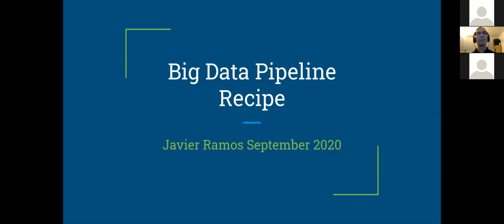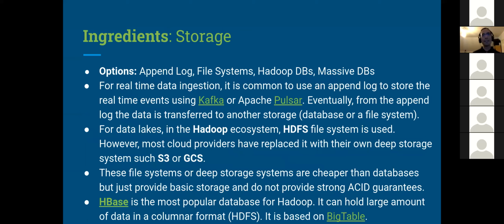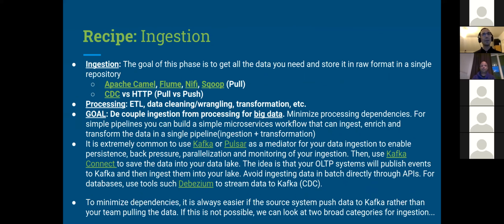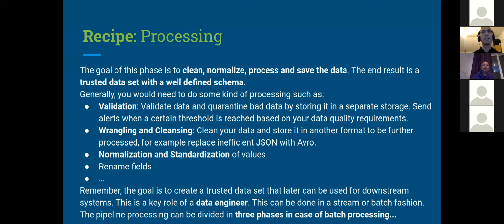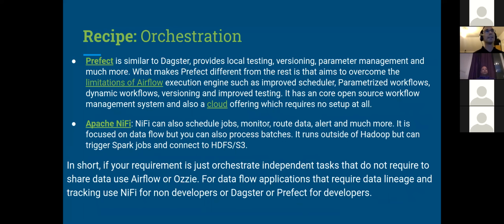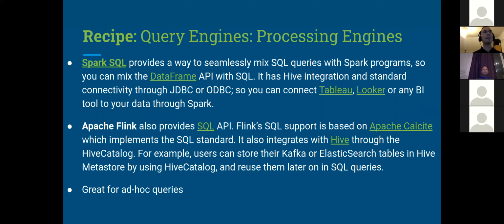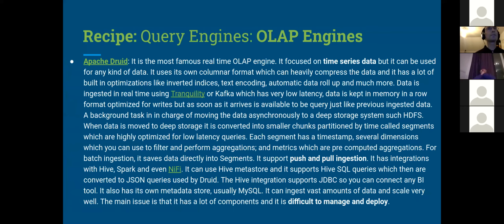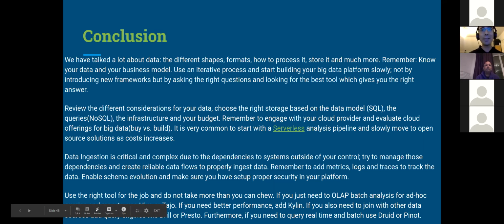Scala Meetup: Big Data Pipeline Recipe for Scala Developers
Harvey Nash hosts Scala Meet Up inaugural event: Big Data Pipeline Recipe for Scala Developers

Javier Ramos Rodriguez discusses all the components and the processes needed to build a big data pipeline. Based on his latest article, this talk will focus especially on the big data tools which use Scala as their programming language. Javier has over 15 years of industry experience. He has worked in big tech giants such as IBM, Oracle, and Cisco, and also in small Big Data/AI startups. He is an AI enthusiast, Scala developer, and DevOps Engineer holding many industry certifications. He is an active writer for medium.com and other publications.

Welcome to Scala Meetups! Scala is an object-oriented, functional programming language that is vastly growing in Ireland. The purpose of this group is to bring together people that have an interest in growing their knowledge in Scala or sharing their expertise and experience. We host meetups where experts in their field will talk about their experience. An open environment for people to share and learn.